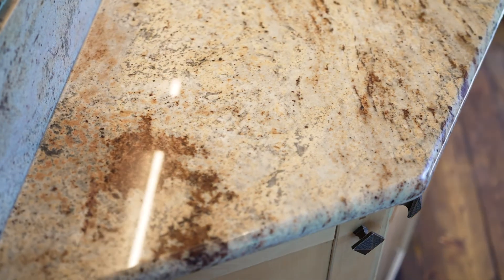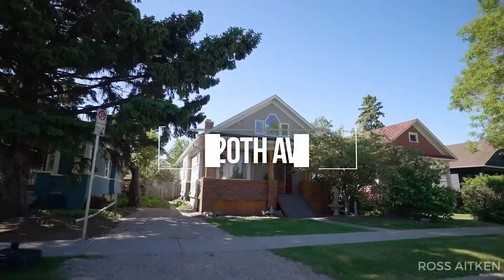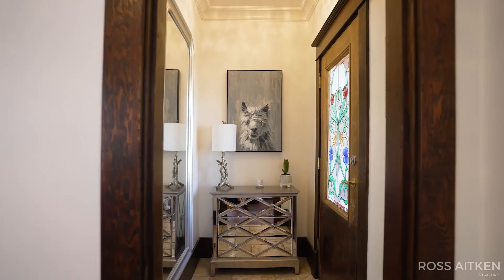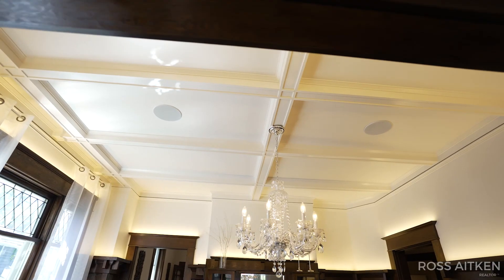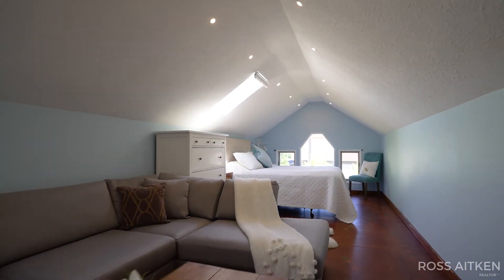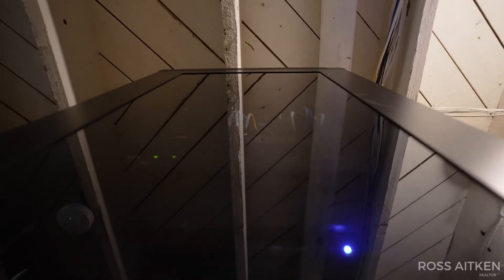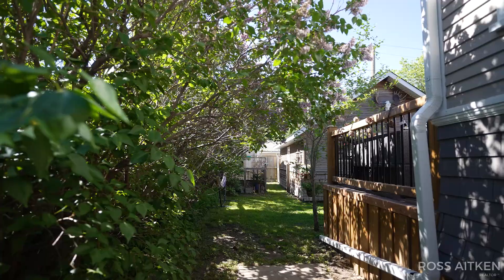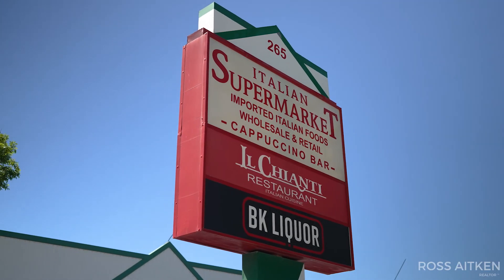417 20th Avenue NE, Winton Heights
Wow, a rare find ! Get ready to be impressed, this exceptional character home is loaded with modern updates and century charm ! This beauty sits on a wide 37.5 ft lot and is exudes curb appeal. A rebuilt front porch is perfect for your morning coffee ! Loads of updates on the interior, stunning woodwork with amazing trims and casings throughout the home,  a renovated kitchen with Old world charm, modern updates and great location close to school, parks and some of Calgary great restaurants!